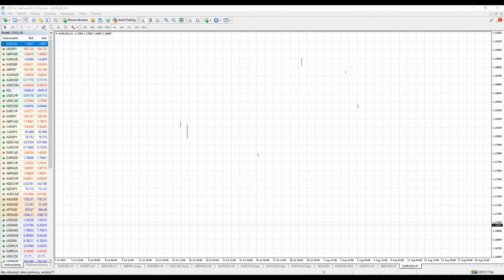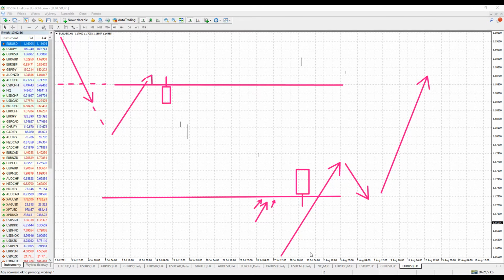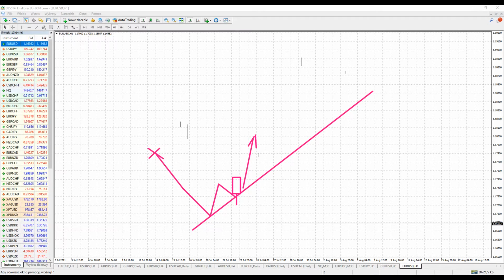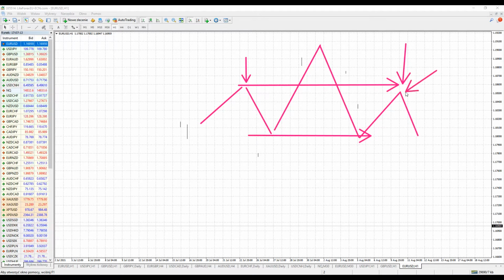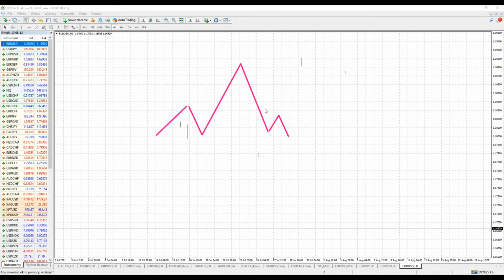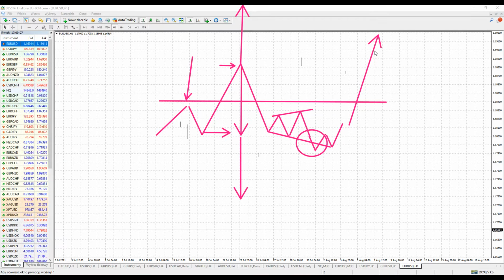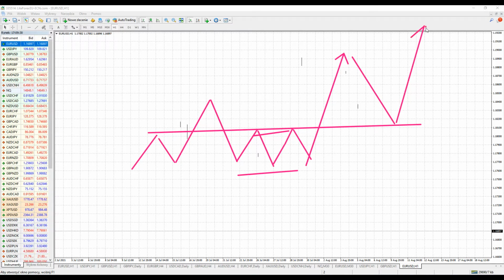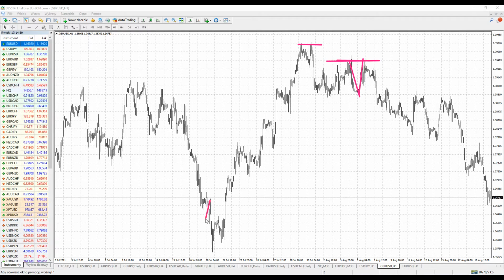Best Price action setups | Trading strategy | LiteFinance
This price action trading strategy will change the way you trade. Price action trading strategies rely on what the charts are actually telling you and do not rely on indicators or algorithms as price action relies on exactly what the market is actually telling you and what buyers and sellers are actually doing. The price action trading strategy we use in this video uses momentum loss to gauge reversals. Mastering price action trading strategies is the fastest and most effective way to become a profitable and successful forex trader.

Price action setups that work. If you are able to identify and master any of these price action setups, you'll be able to level up on your trading skills